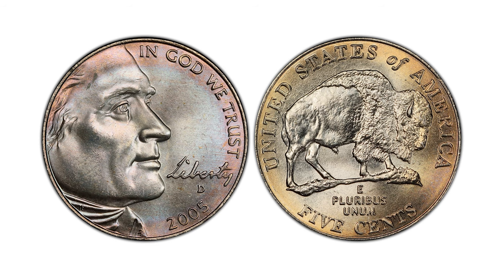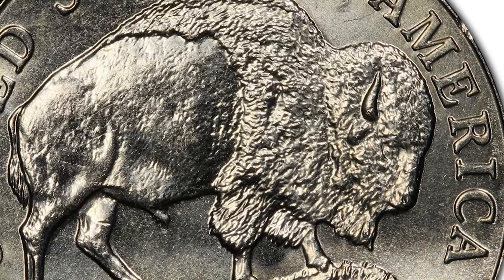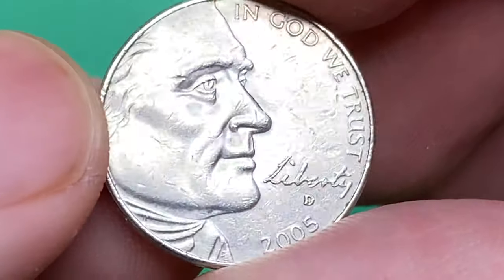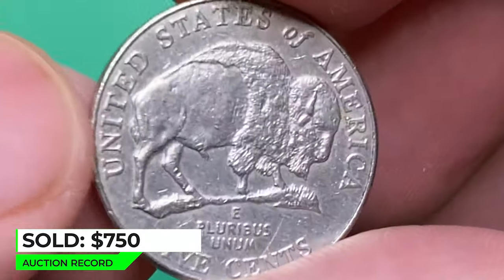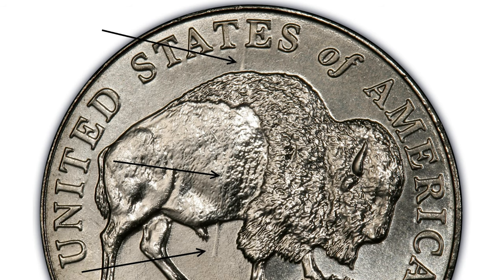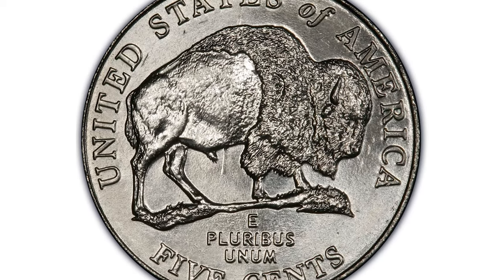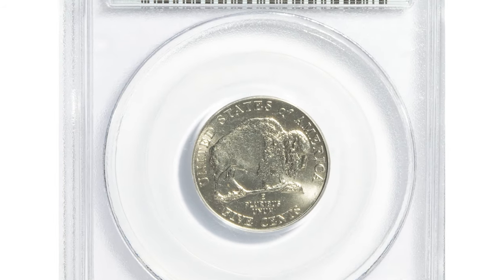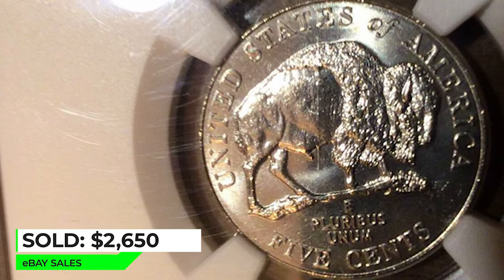Pocket Coins Nickel Not To Spend!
In this video, I share my collection of pocket coins that are valuable and not to spend! These rare nickel coins are a must-have for any coin collector.